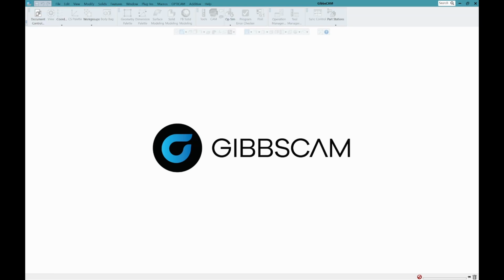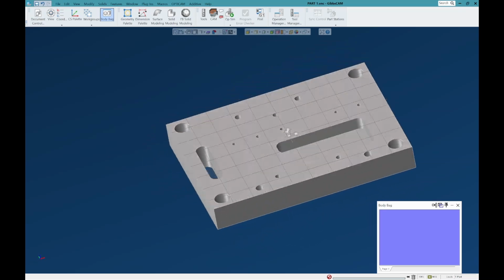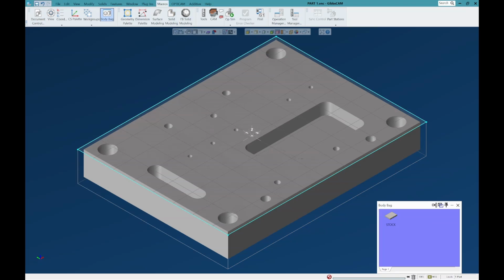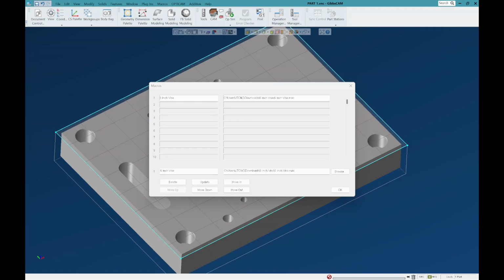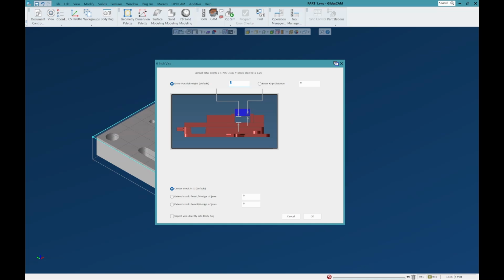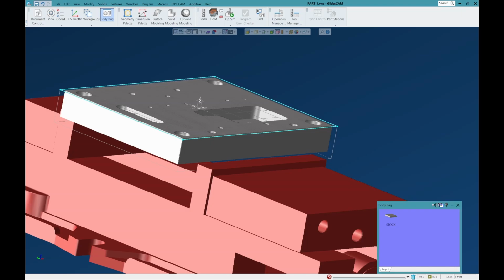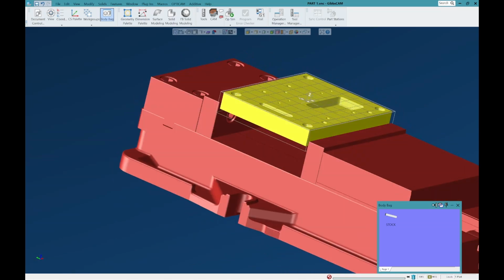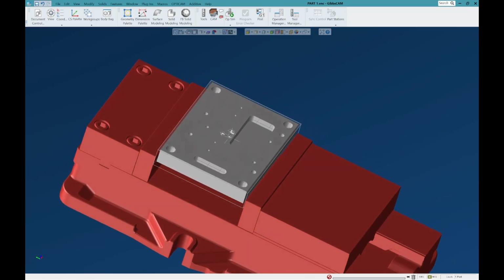MACRO IN GIBBSCAM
The video will show you how to setup Macro and how to use it to setup vise for a 3ax part.